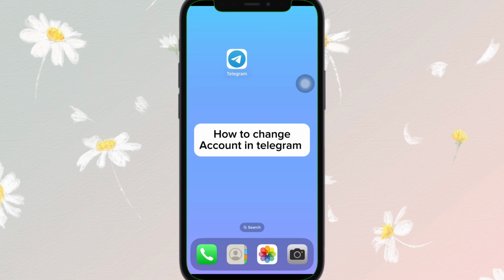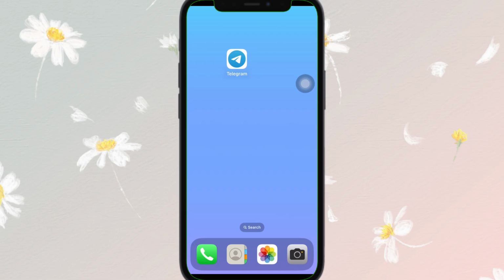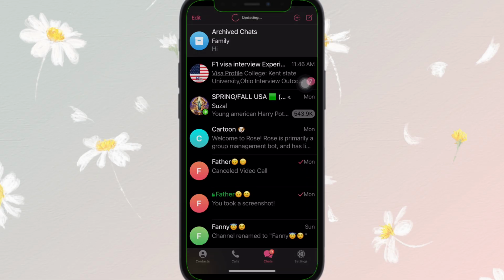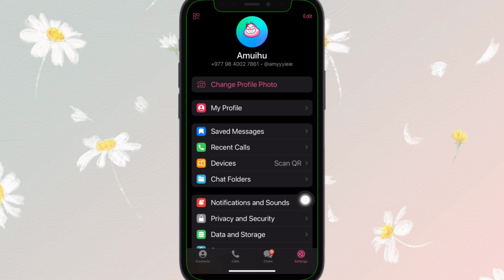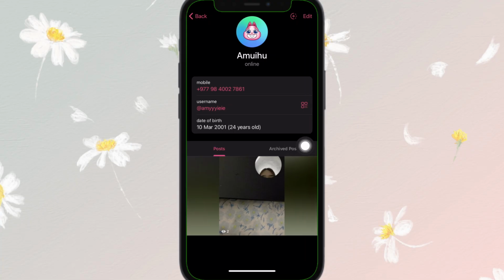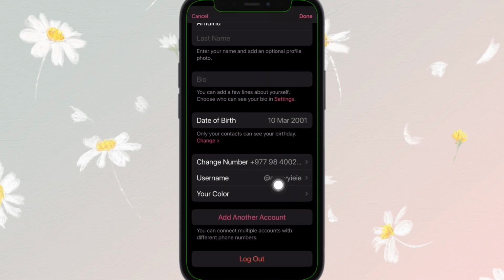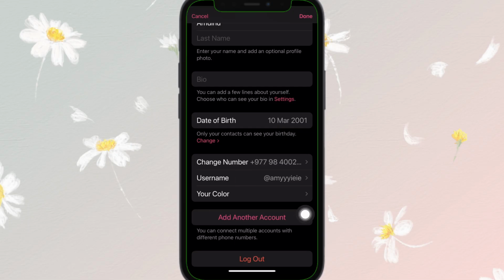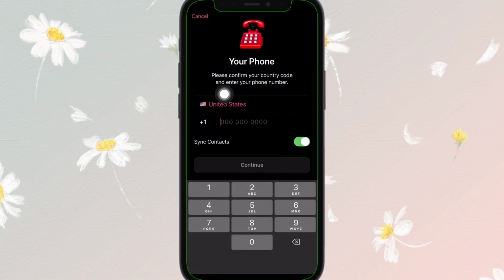How to Change Account in Telegram 2025?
Looking to change accounts in Telegram? This easy-to-follow tutorial will show you exactly how to switch between multiple Telegram accounts on your device. We’ll guide you through the steps to log in and out of different accounts and manage multiple profiles.

👉 Learn how to add and switch accounts, manage settings, and switch seamlessly between multiple Telegram accounts. With just a few taps, you can easily manage different profiles without losing your chats or contacts.

🎬 Watch till the end to manage multiple Telegram accounts like a pro!